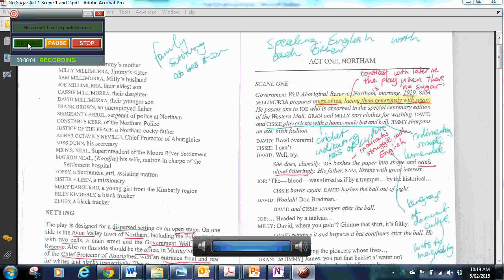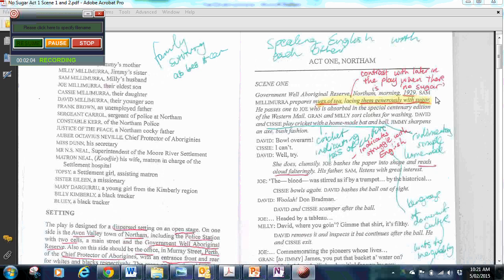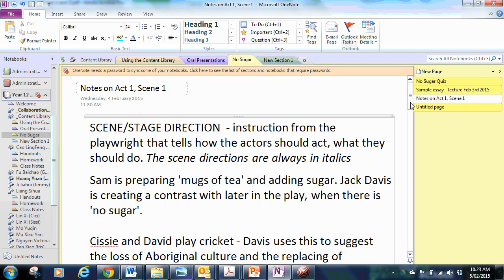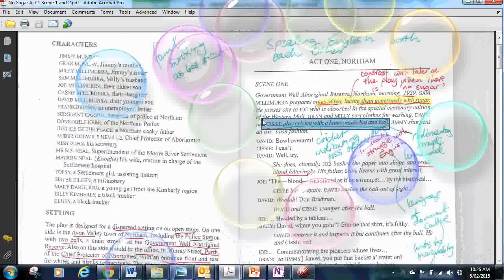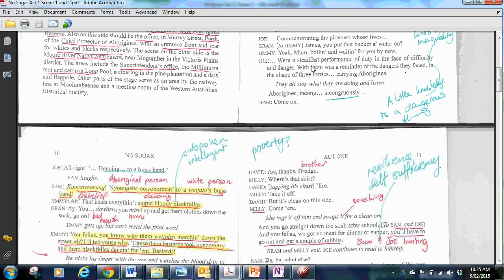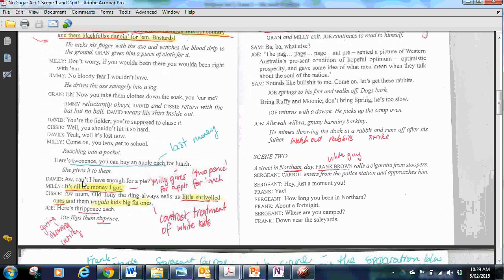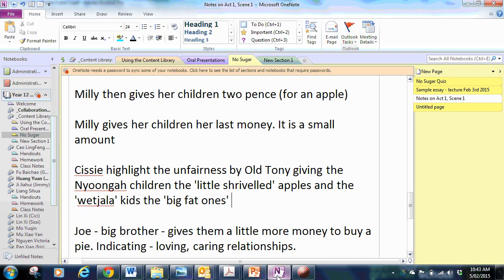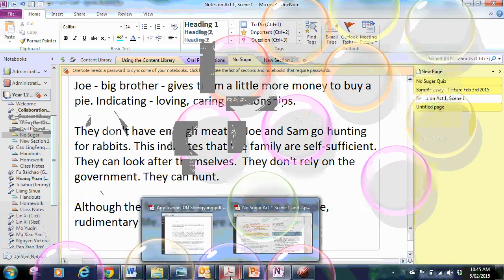No Sugar Act 1 Scene 1 lecture